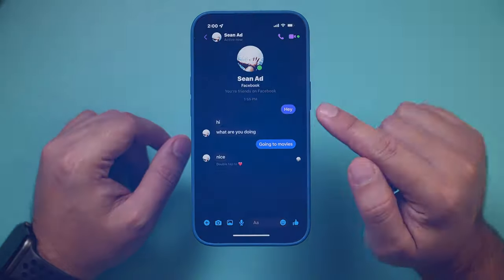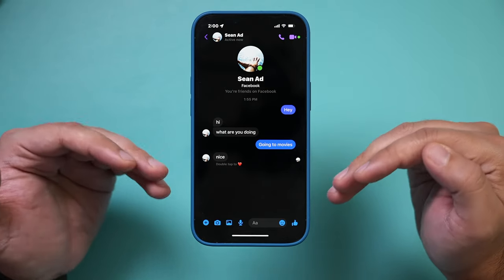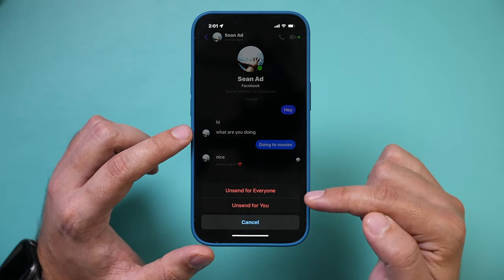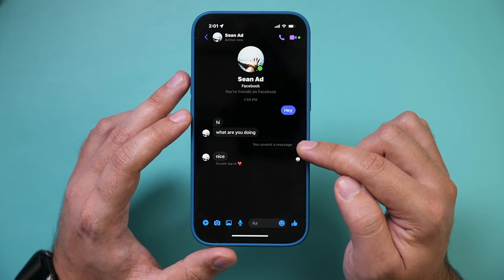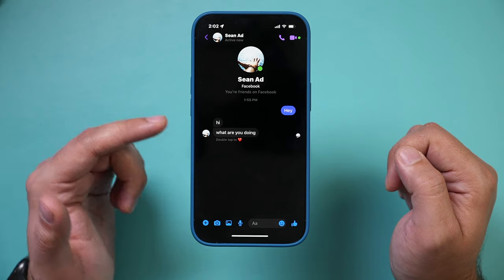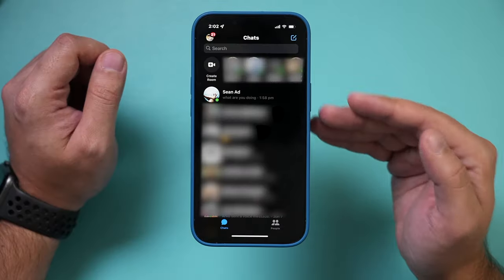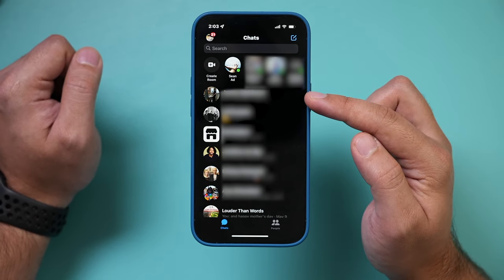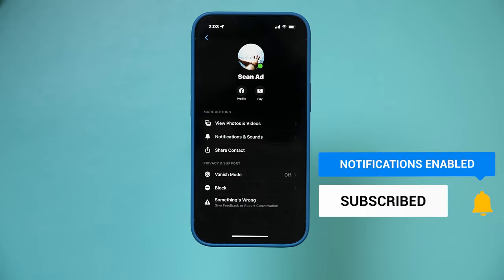How To Delete Facebook Messenger Messages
To delete a Facebook messenger message, launch the Facebook messenger app on your phone.

If you want to delete a single message, press and hold on to that message.  Then press deletes on the bottom.  You can delete individual messages like this under any Messenger chat.